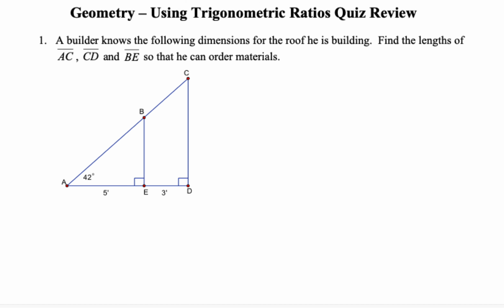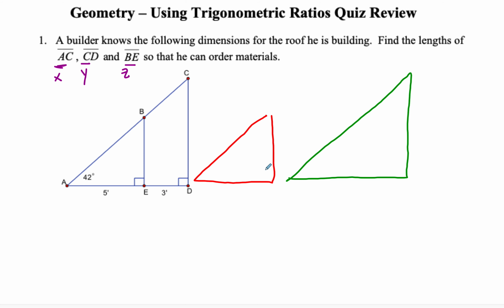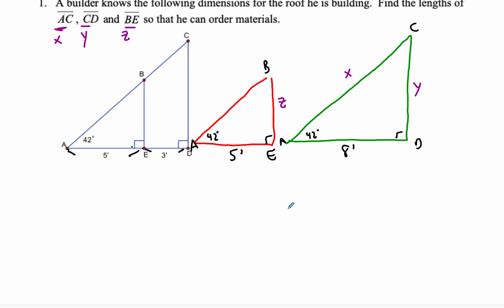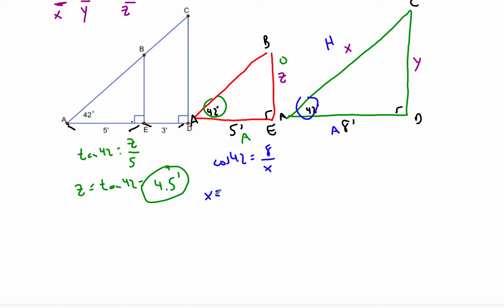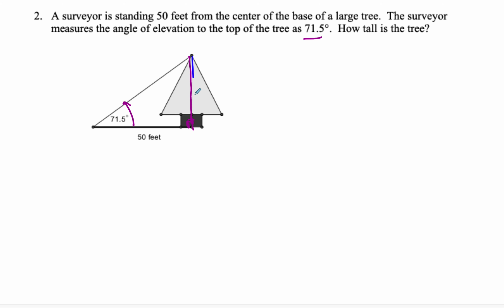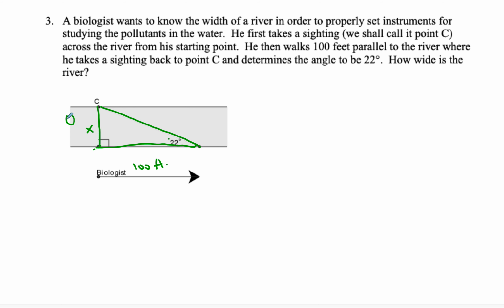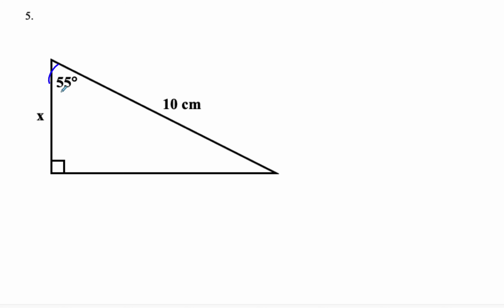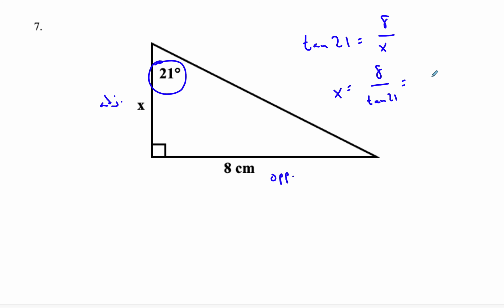Geometry - Using Trigonometric Ratios Quiz Review